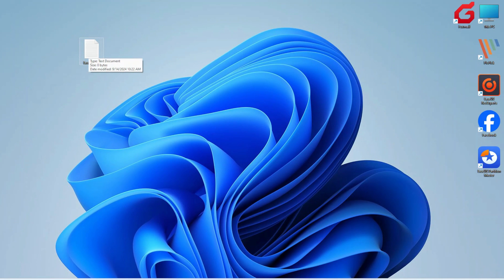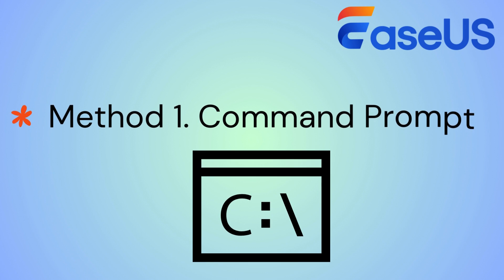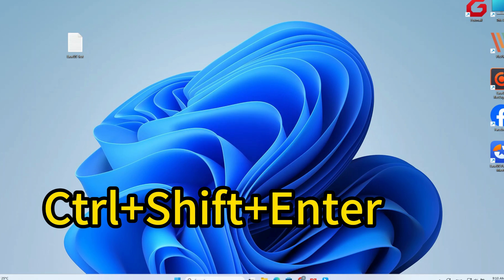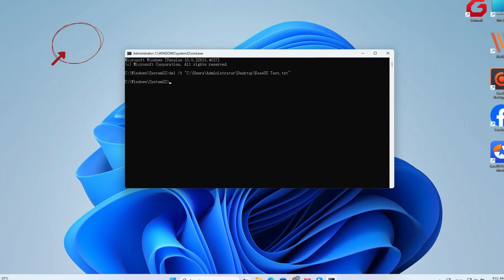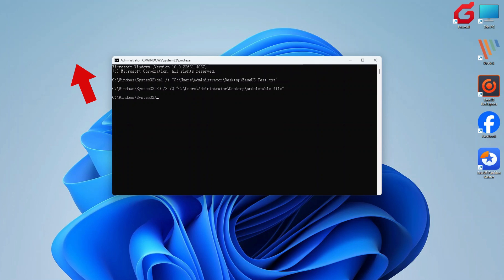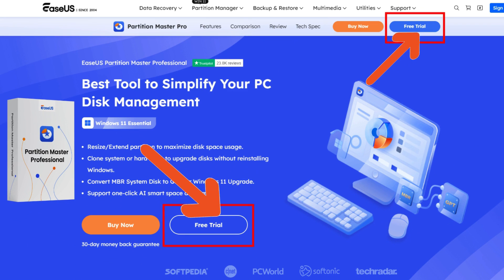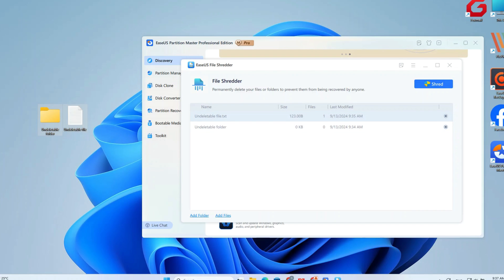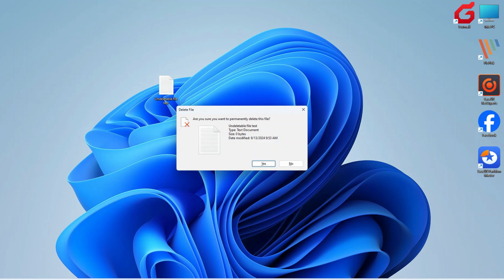How to Force Delete a File on Windows 11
Are you looking for a way to force delete undeletable files on Windows 11/10? This video covers 3 ways to force delete a file on Windows 11.
This post covers step by step guides on how to force delete undeletable files
00:00 - Intro
00:23 - Method 1: Use Command Prompt
1. Run Command Prompt as Administrator: Press Windows + R, type cmd, and press Ctrl + Shift + Enter.
2. Find the File Path: Right-click the undeletable file and select "Copy as path."
3. Force Delete the File: Type the command del /f /q "file path" and press Enter to delete the file without prompts.
4. Delete a Folder: Use rmdir /s /q "folder path" to delete a folder and its contents.

01:30 - Method 2: Use EaseUS Partition Master
1. Download and Install: Get EaseUS Partition Master from its official site.
2. Launch the Software: Go to the "Discovery" section and find the File Shredder.
3. Shred the File: Drag the target file into the shredder window and click "Shred" to permanently delete it.

02:13 - Method 3: Use Shift + Delete Keys
1. Select the File: Click on the file or folder you want to delete.
2. Delete Permanently: Press Shift + Delete and confirm the deletion when prompted.
These methods can help you effectively force delete files or folders that are otherwise undeletable.

EaseUS Channel -    / easeussoftware
EaseUS Facebook -   / easeussoftware
EaseUS Twitter -   / easeus_software